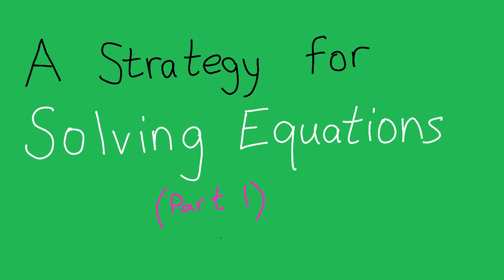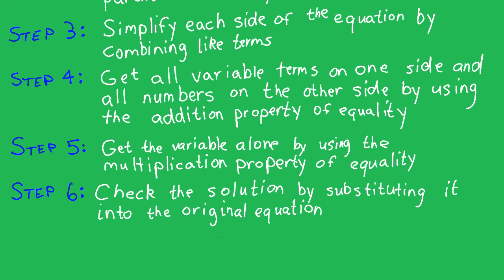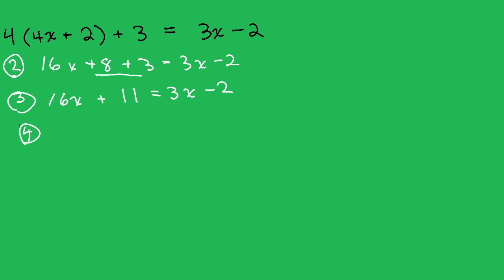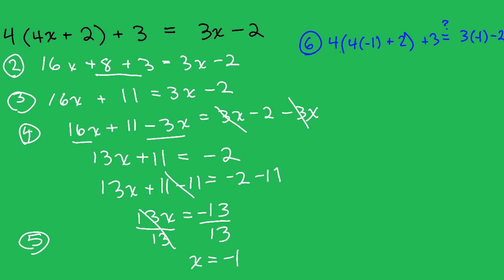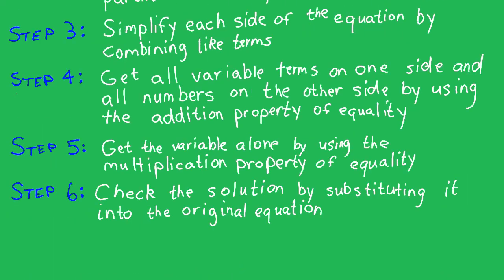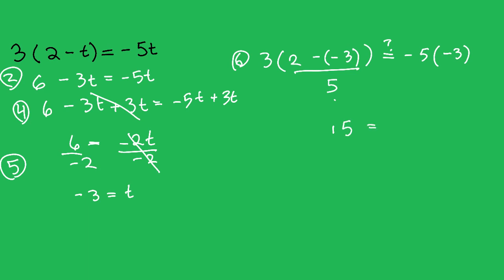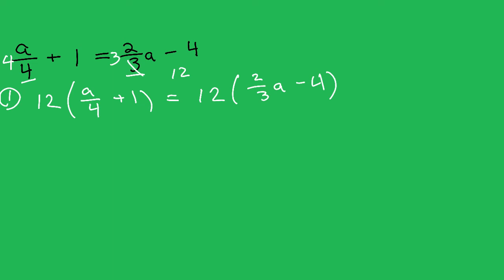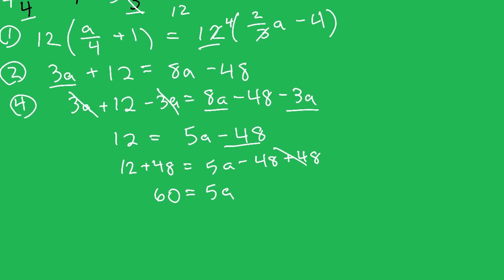(Algebra) 17 - A Strategy for Solving Equations (Part 1)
Video in my series on algebra. Here, we devise a step-by-step procedure that we can use to solve equations methodically.

Notes on this video:
Webpage for this video: